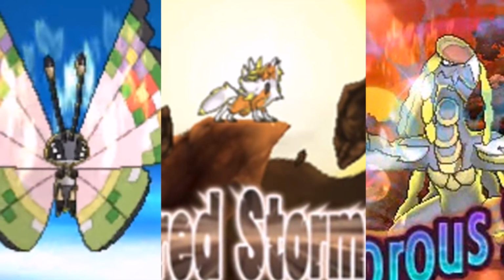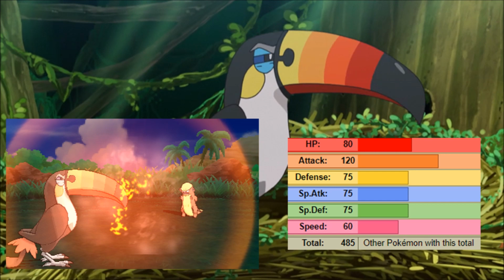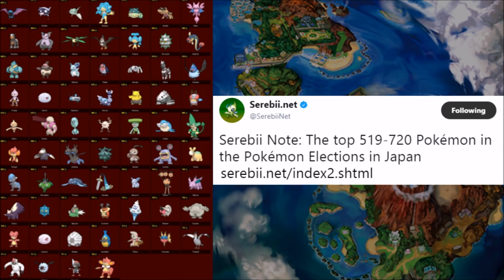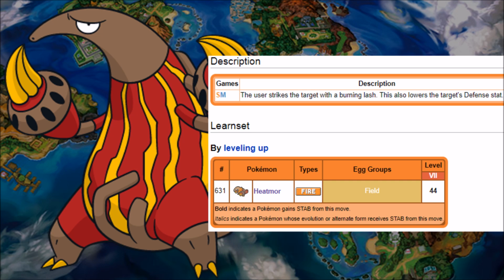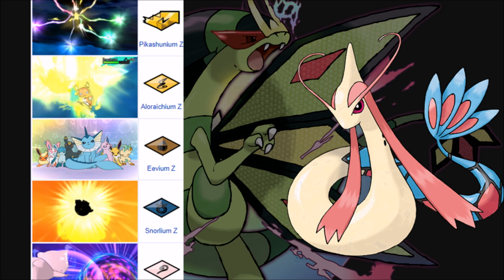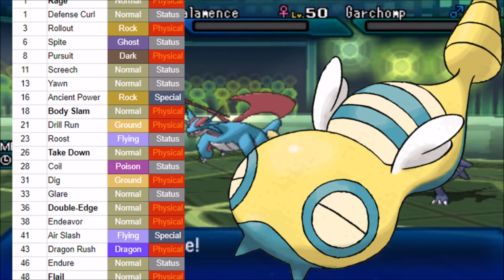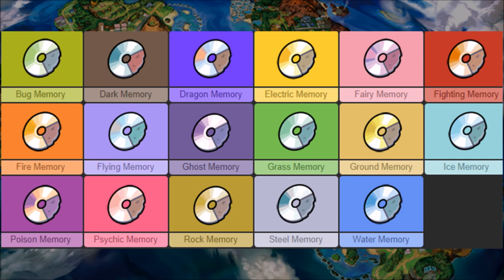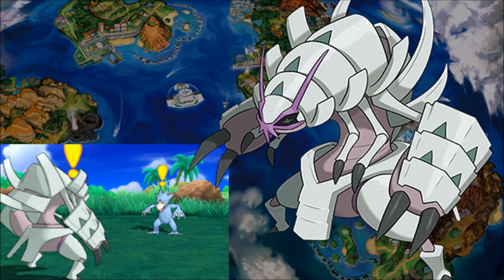TOP 10 EXCLUSIVE Z MOVES WE NEED In Pokemon Ultra Sun and Moon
New Exclusive Z-Moves are coming to Pokémon Ultra Sun and Pokémon Ultra Moon! There are many great Pokemon deserving of a New Z-Power Moves in Pokemon Ultra Sun and Moon, so lets do a Top 10 Pokemon List! The Top 10 New Z-Moves We Need In Pokemon Ultra Sun and Ultra Moon list covers a lot of new Pokemon as well as older Pokemon that would benefit from an exclusive Z-move in the new Pokemon games.

► Pokemon News / New Pokemon Strategy Guides and Information - Pokemon News

Pre Order Pokken Tournament DX - Nintendo Switch